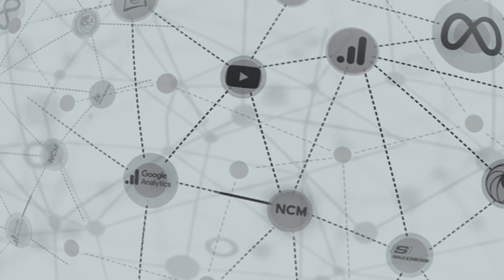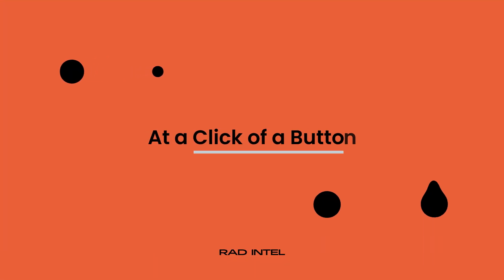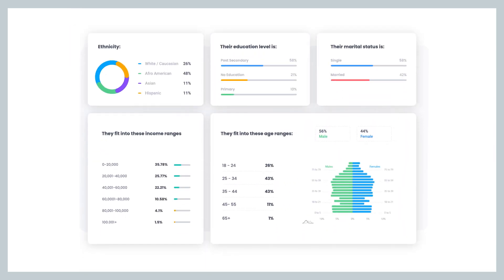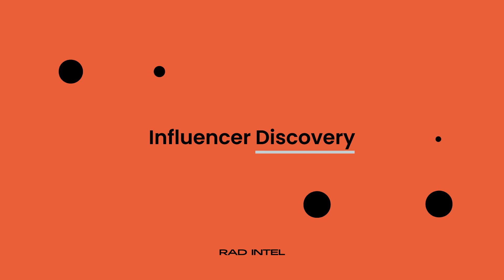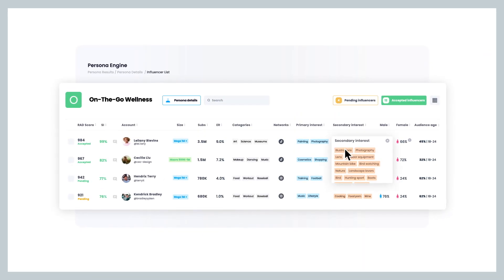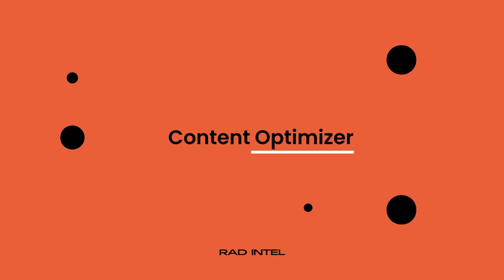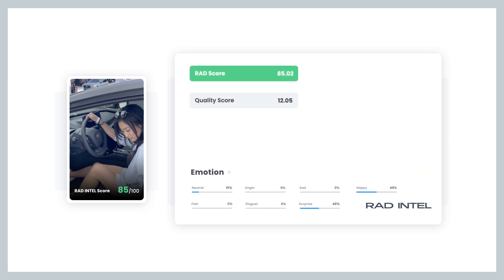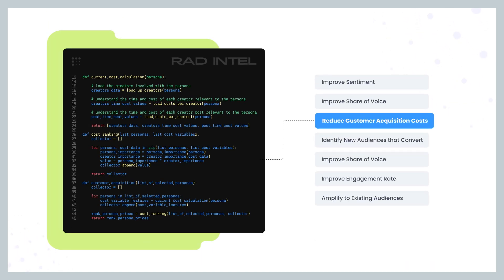RAD Intel Product Video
RAD Intel is a technology company that revolutionizes brand engagement using advanced language models to understand audience interests and behaviors, facilitating precise content strategy and delivery. Its award-winning technology helps reduce bias, ensuring impactful messaging that maximizes content performance and marketing ROI.